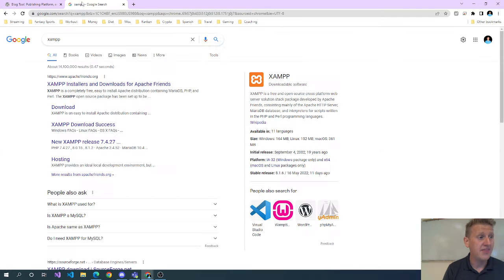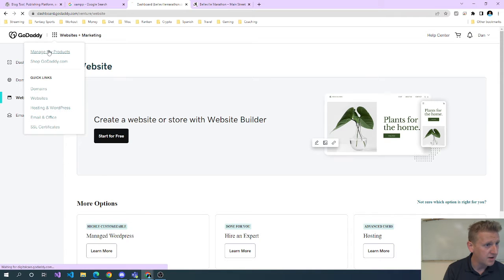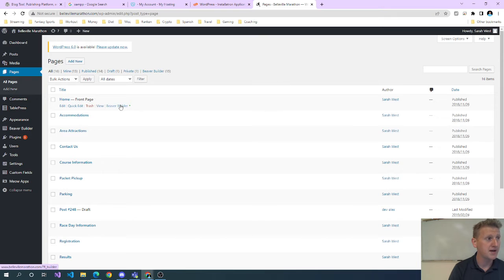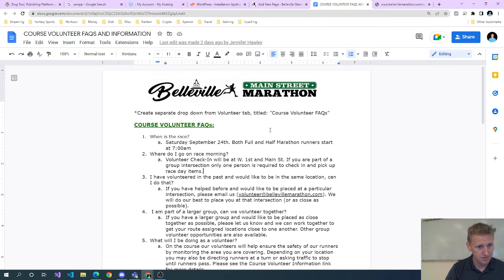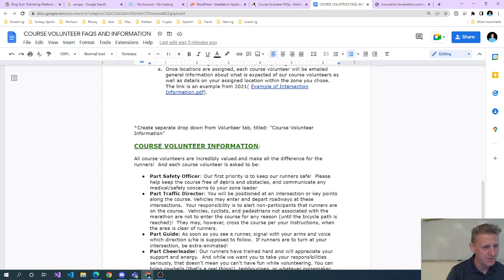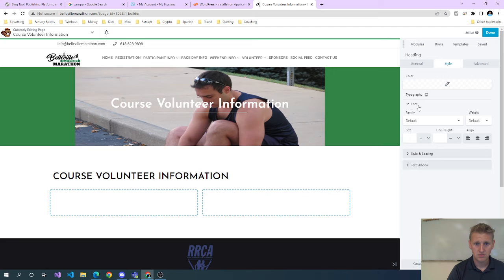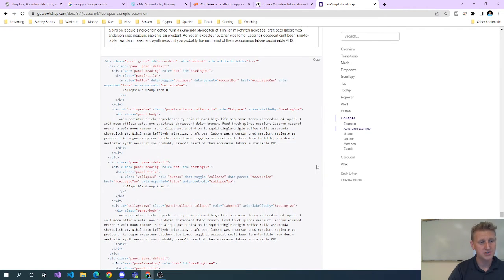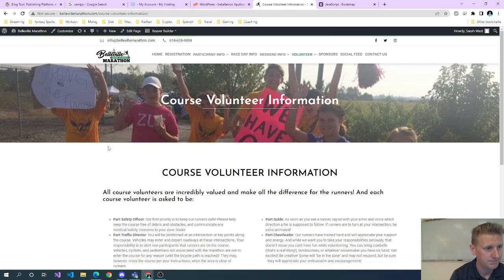Wordpress Demonstration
How to get started with WordPress and perform some basic functions to update a site